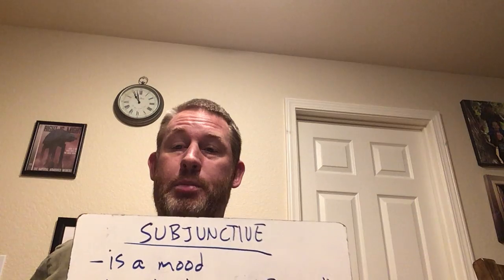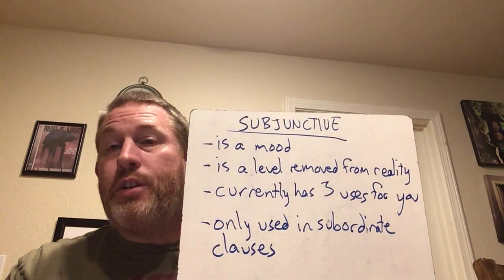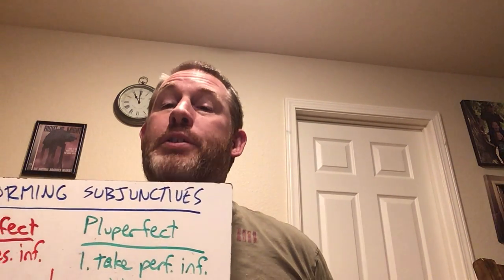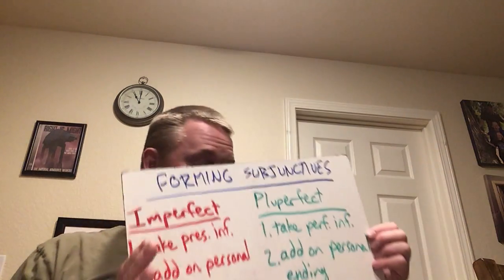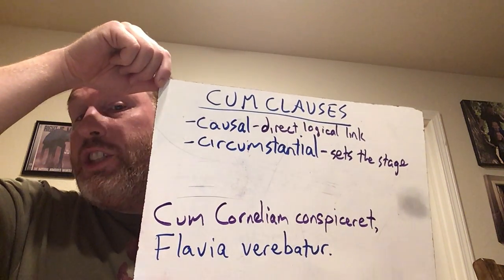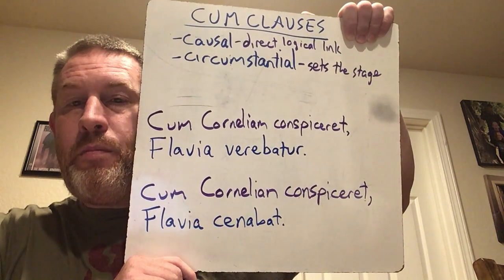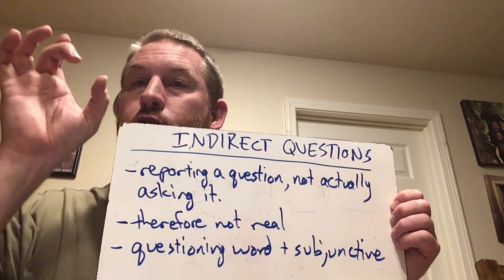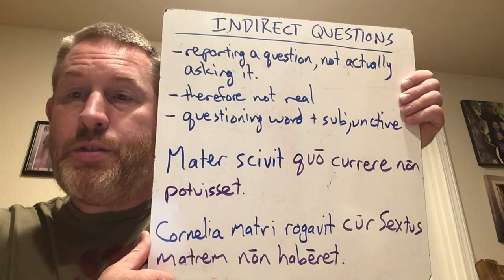Latin 2 - Chapter 42 Subjunctive Mood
In which Harmony teaches you about a whole new mood.  Be prepared to rewind a bunch of times.

Read pages 151-152
Copy Charts pages 151-152
Do 42c - list the line number and the subjunctive
Do 42d